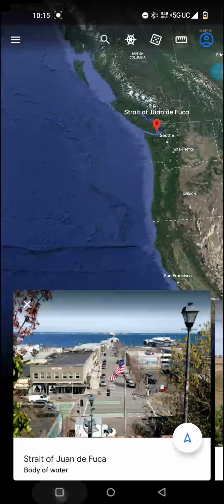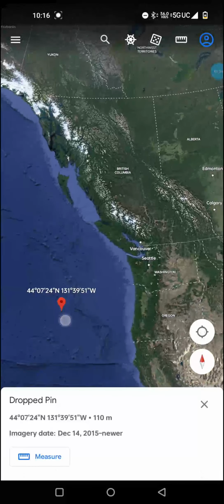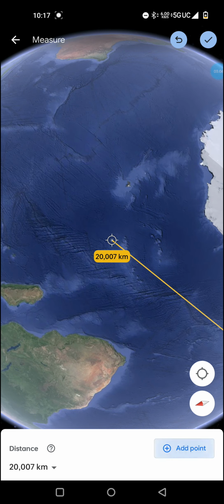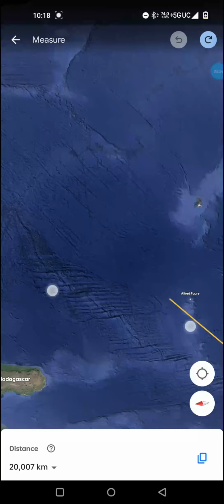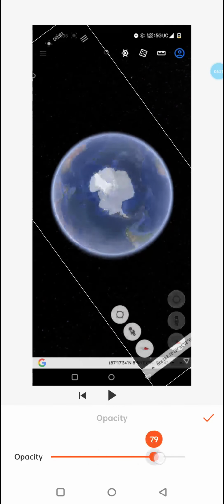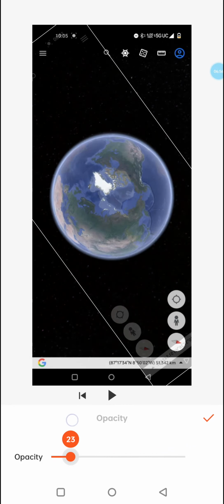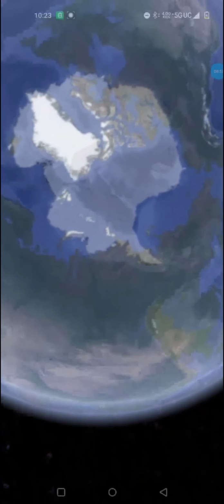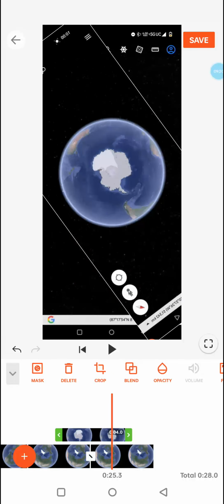flatulence of earth drum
the bellowing dragon(drum)... "below wing"... belly of wing dragon( drum)... earth...drum... here is hear on earth drum... Prince of the power of the air... Lucifer a thundering leviathan... glow Babylon warming... glow bull baal warming. almost fried man... almost burning man..."he's on fire"... like a lion on the prowl looking for any man to devour...come out of Babylon... out of the shadows of the towers of Babel... stop babbling looking for any man to accuse because such is the way. of the baby lion looking for pride. pride comes before the fall don't go down with the ship. for when they say Peace and Safety( P&S double buster shot), then comes Sudden Destruction(SDS Sodom Death syndrome or "XD"). for when they say UN- Ukraine. then comes N-uke Rain. it's subliminal the words are already written in that order plain to see.

The Word cannot lie, every man is a liar and YAH be YASHAR forever.
 Toda rabbah YASHA' Ha Mashiach Qadish.